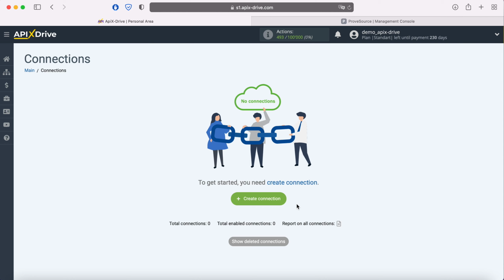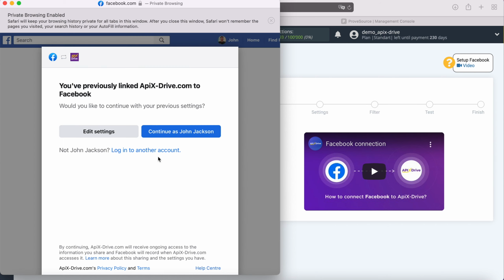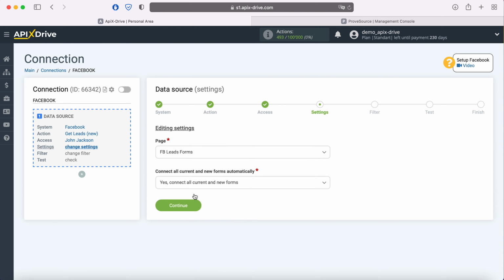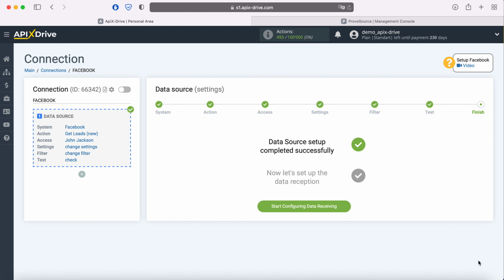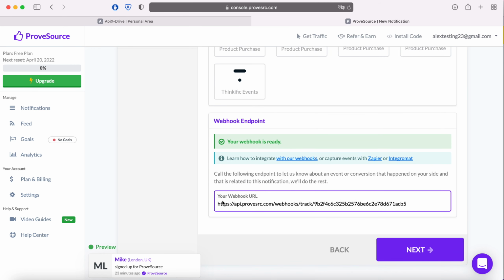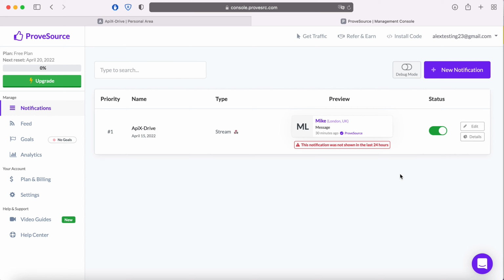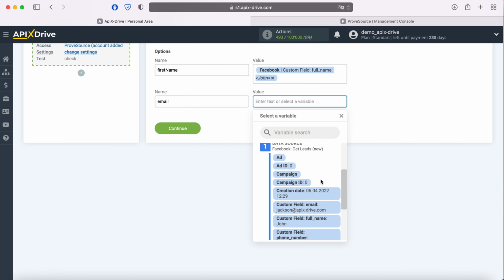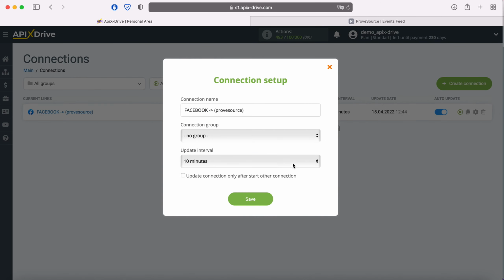Facebook and ProveSource Integration | How to download new leads from Facebook to ProveSource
How to download new leads from Facebook to ProveSource? Integrate Facebook and ProveSource whith ApiX-Drive

In this video tutorial, we will learn:
✓ How to connect Facebook and ProveSource
✓ How to Send Data from Facebook to ProveSource

【Video Navigation】
0:00 - Introduction
0:35 - Setting up Facebook as a Data Source
2:35 - Setting up ProveSource as a Data Receiver
5:48 - Setting up auto-update

➤ Steps to connect Facebook and ProveSource
1. Link your Facebook and ProveSource account with ApiX-Drive
2. Select Facebook as your data source App and 'download new leads' as your action
3. Select ProveSource as your data receiver App and 'Send Data' as your action
4. Map Facebook fields to relevant fields in ProveSource
5. Turn your integration on auto update.